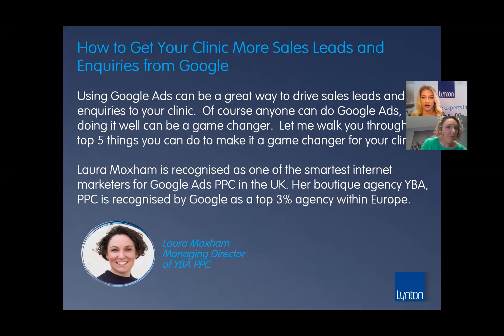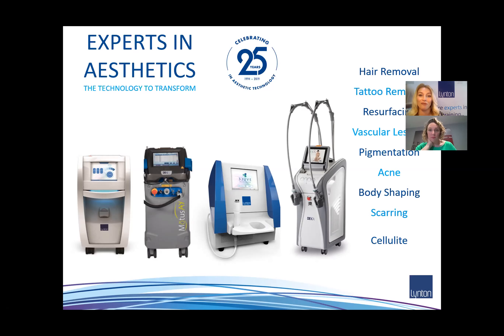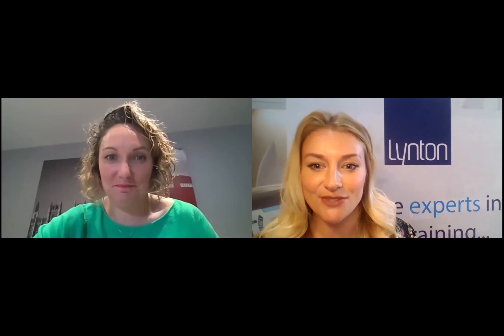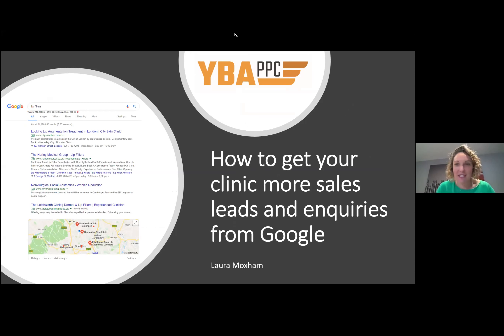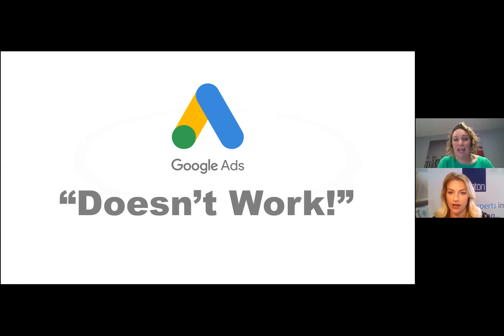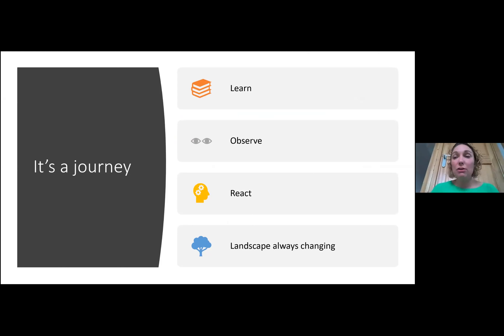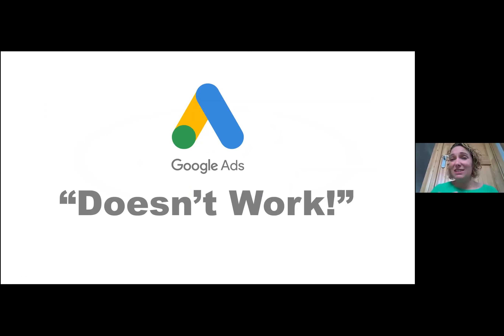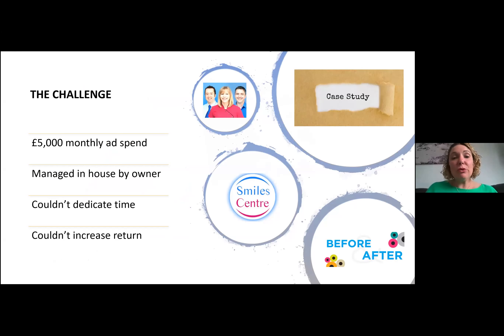Lynton Lasers Free Webinar: How to get more sales leads for your aesthetic clinic from Google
Using Google Ads can be a great way to drive sales leads and enquiries to your clinic. Of course anyone can do Google Ads, but doing it well can be a game changer. Let me walk you through the top 5 things you can do to make it a game changer for your clinic.

Laura Moxham is recognised as one of the smartest internet marketers for Google Ads PPC in the UK. MD of her boutique agency, YBA PPC, they are recognised by Google as a top 3% agency within Europe and have been shortlisted for ‘Best for Growing Businesses Online’ category due to their high-ROI approach to Google Ads

Lynton Lasers hosted this webinar to assist in the sales of laser hair removal, laser tattoo removal, skin rejuvenation treatments and other aesthetic treatments for aesthetic clinics.